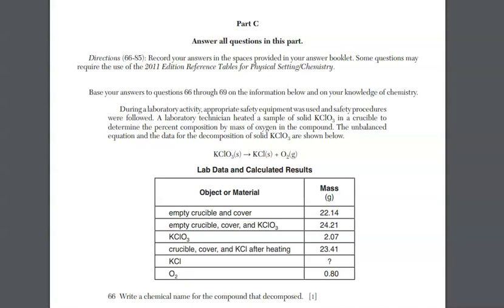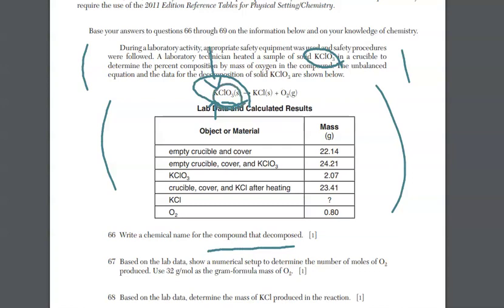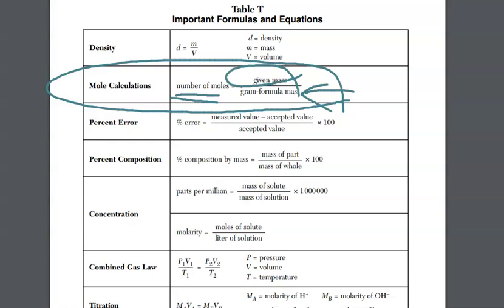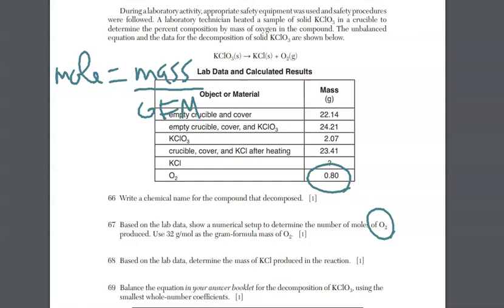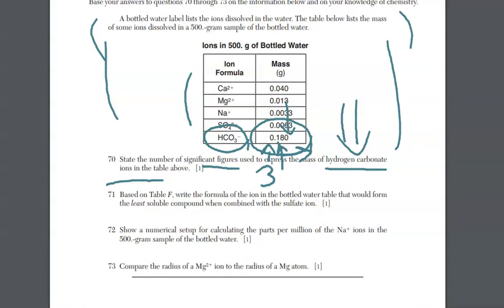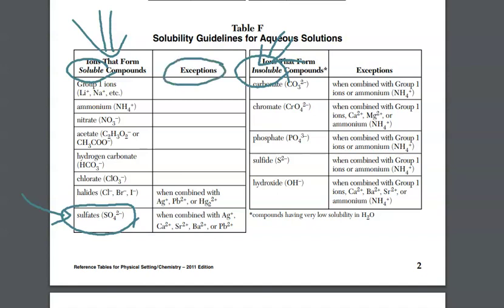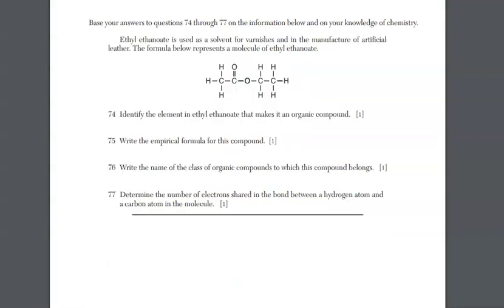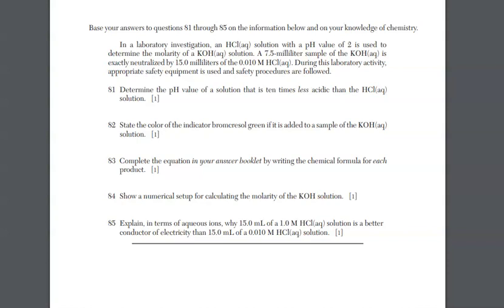Chemistry Regents June 2019 Part C Answers Explained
Part C of the June 2019 Chemistry Regents exam completes both the short answer questions and is the last part of the exam.  Use your reference tables and calculator when necessary.  Read and process each question carefully and make sure you answer what the question is asking.  Especially if the question has the words "in terms of" in the question.  Keep working hard.  Going over old questions is a great way to get ready for the regents exam.